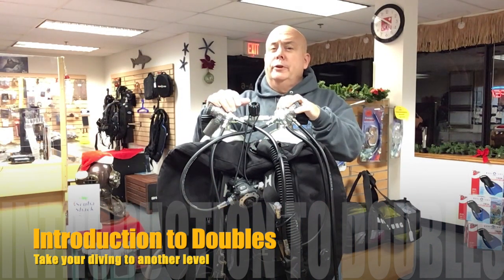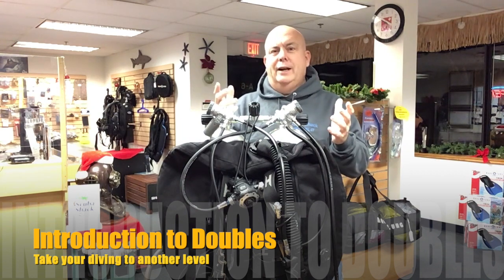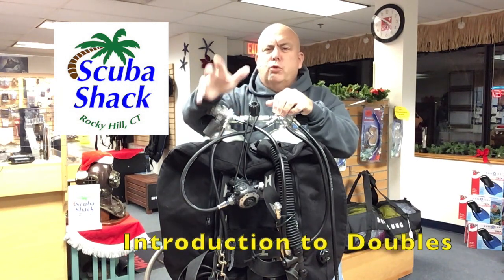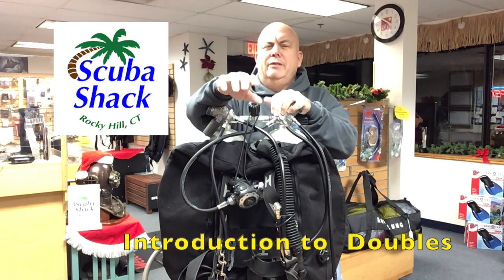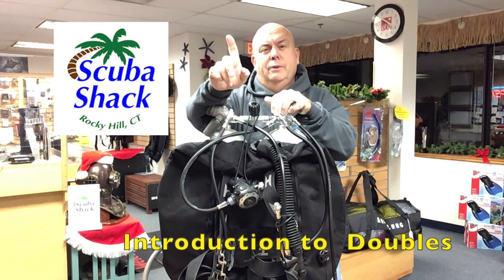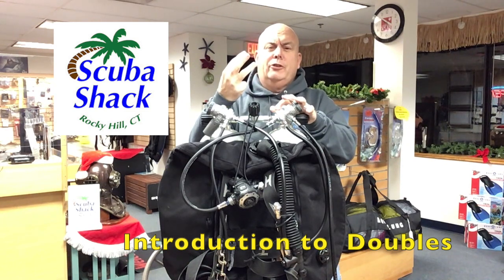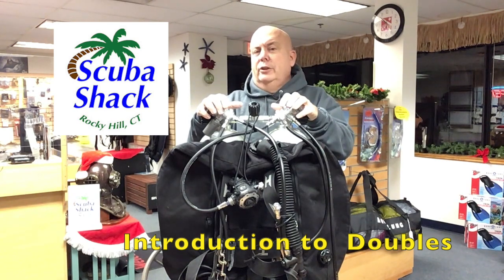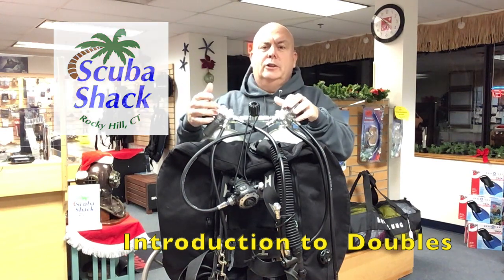Introduction to Double Tanks with Scuba Shack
Are you ready to take your diving to another level.

Scuba Shack's Introduction to Doubles class is your path to that level. You will learn how to configure double tanks during a classroom session where you will also experience how they fit and discuss and practice safety procedures.

Then you will head to the pool for a three hour session to practice your buoyancy and propulsion with the double tanks and work on your safety procedures with the rig.

Watch this short video for more details.